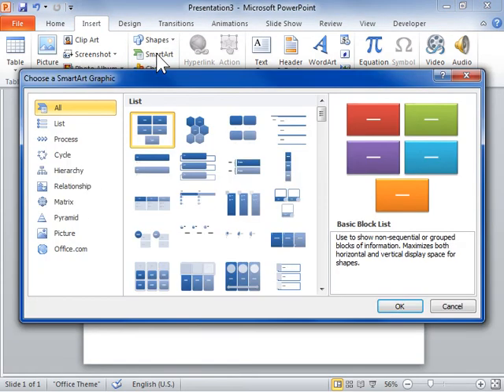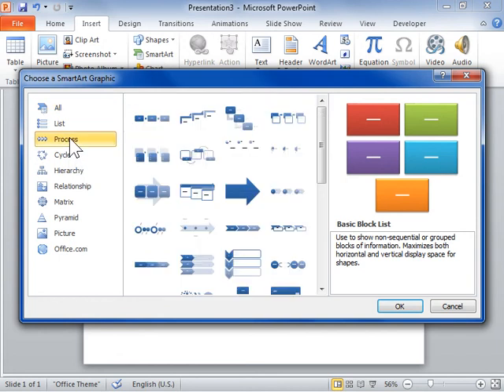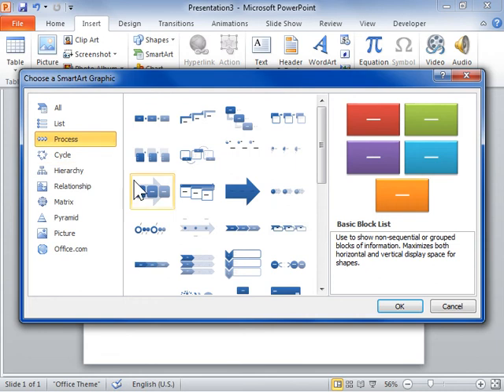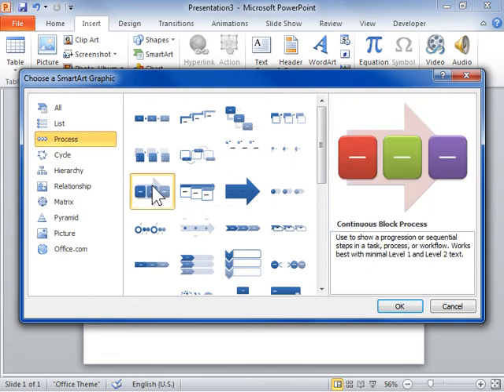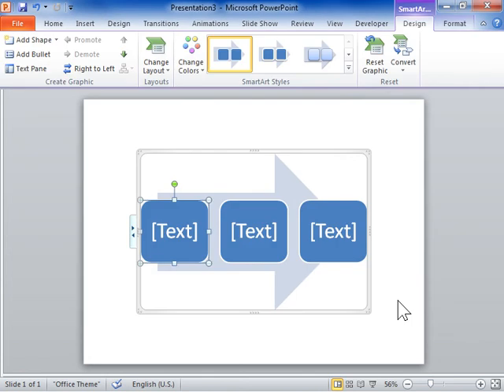PowerPoint 2010 Create a SmartArt Graphic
How to Create a SmartArt Graphic